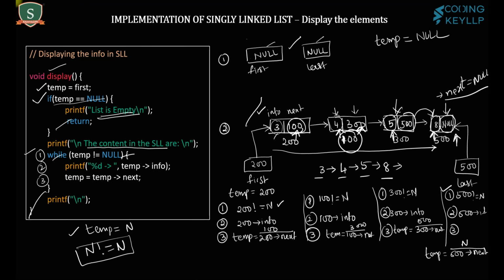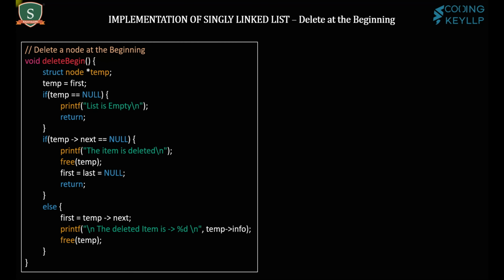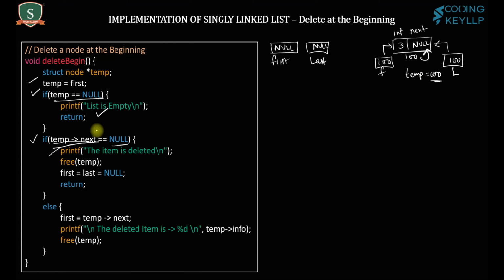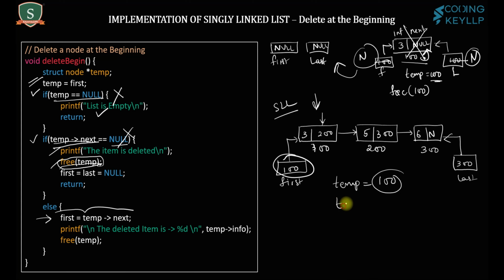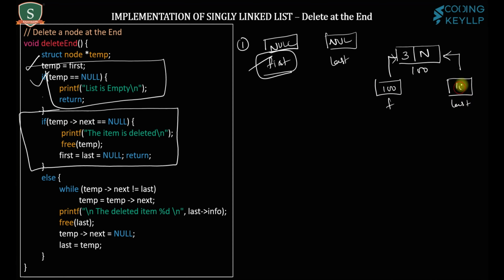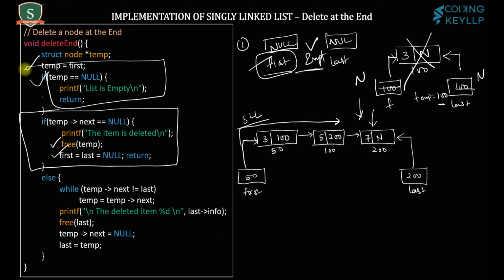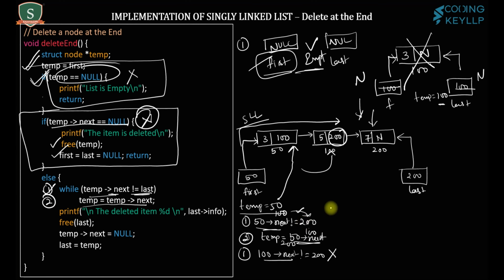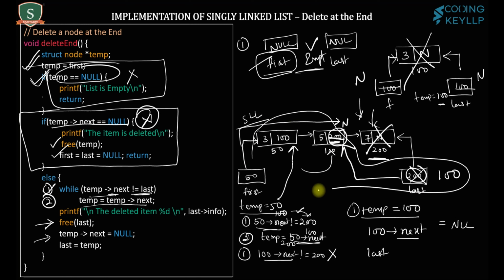4_Linked List || Deleting Nodes in Singly Linked Lists Using C | Beginning and End Deletion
Dive into the fundamentals of Singly Linked Lists in C programming. This tutorial focuses on the crucial operation of deleting nodes from a linked list, specifically targeting deletion at both the beginning and the end of the list. Gain a comprehensive understanding of how to manipulate pointers and update links to efficiently remove nodes, enhancing your grasp of data structures in C.